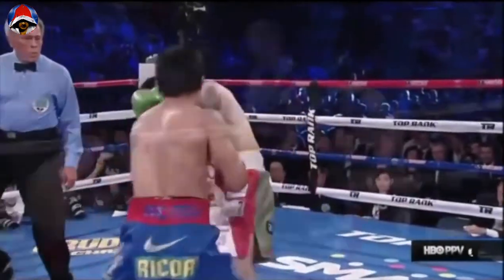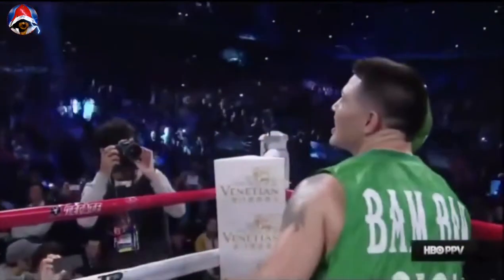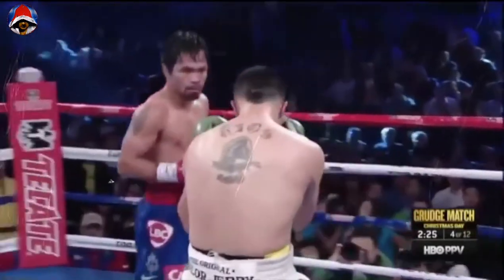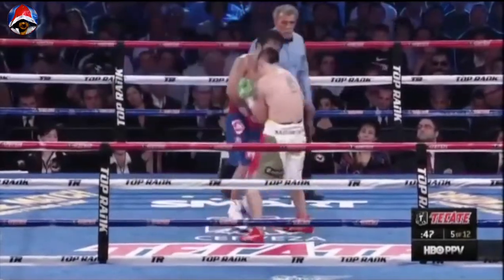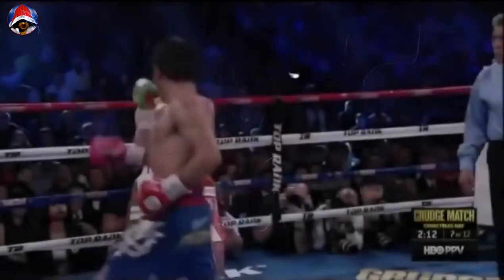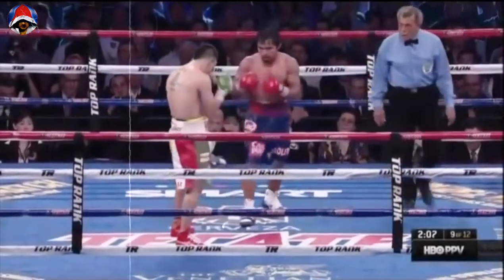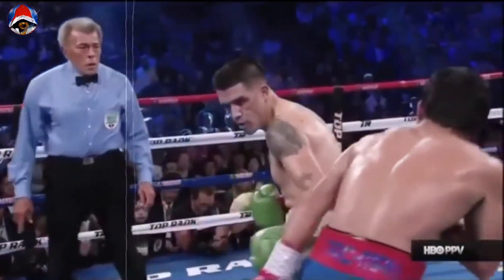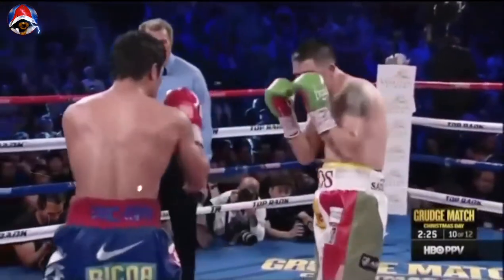MANNY PACQUIAO VS BRANDON RIOS | Full Fight Highlights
Manny Pacquiao vs Brandon Rios

Manny "Pac-Man" Pacquiao dominated Brandon "Bam Bam" Rios in the Filipino's first fight since his 2012 knockout loss at the hands of Juan Manuel Marquez, and the result showed that Pac-Man is back at the top of his game. He put on a clinic against Rios, winning a unanimous decision.

Pinoy Punch TV